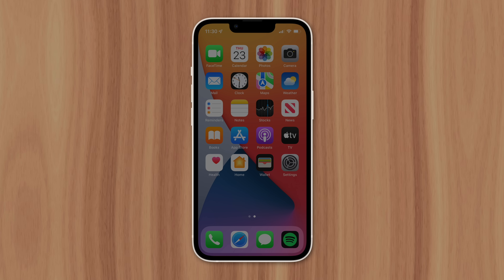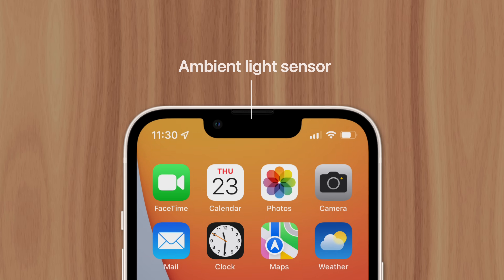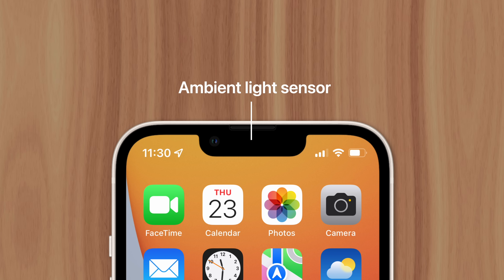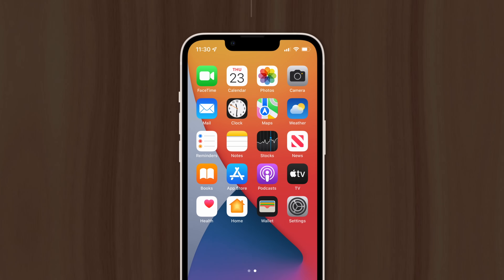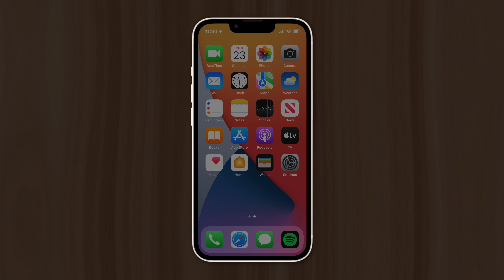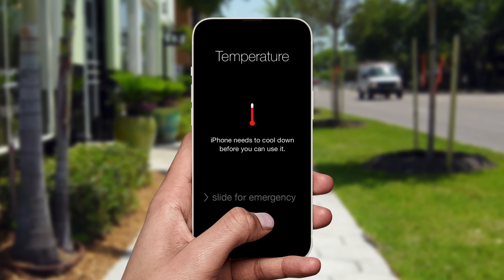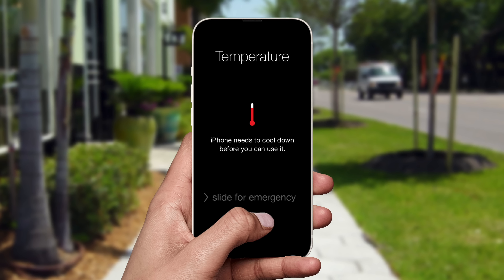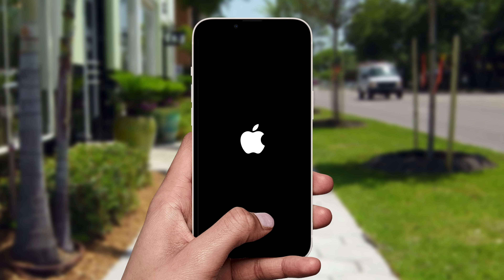Why The iPhone's Screen Randomly Dims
If you have an iPhone, you may’ve noticed its screen randomly dimming, even with the brightness slider on its maximum setting. There are a few reasons why this happens, starting with the most obvious, the auto brightness feature.